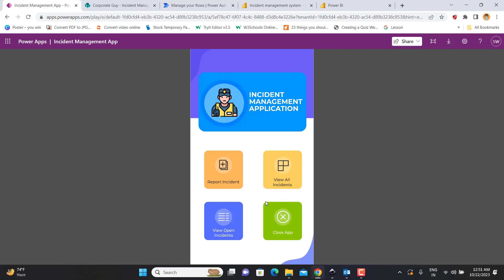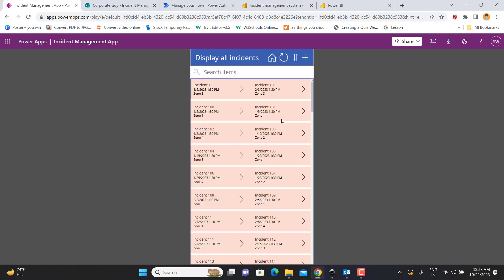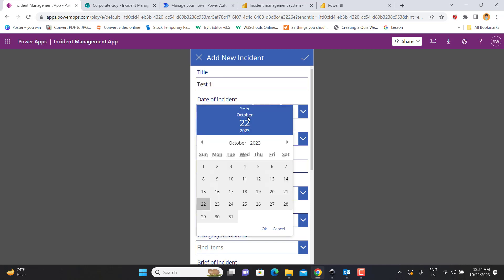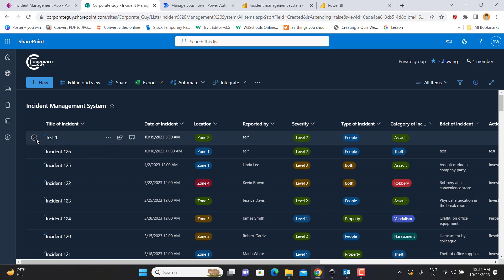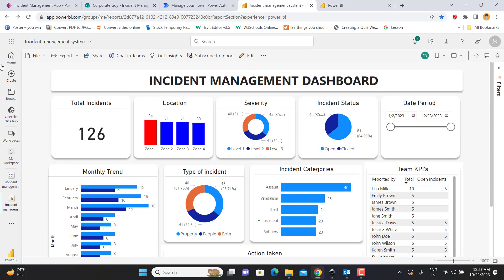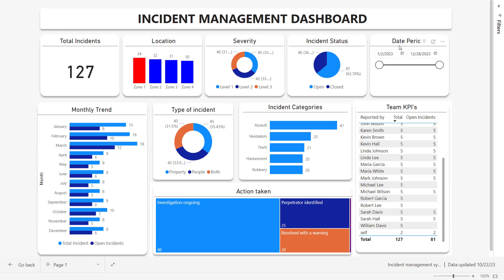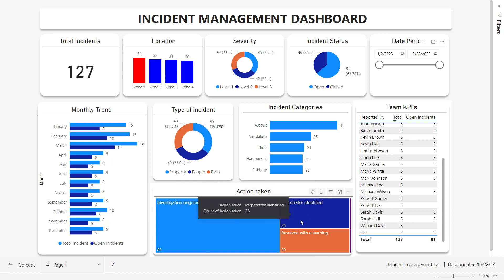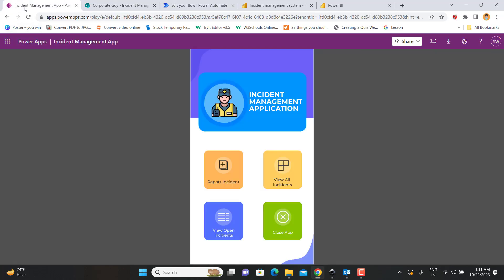Create Apps Without Code: Incident Management App with PowerApps- No Code | Complete Project 😮😲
Hey there, fellow young professionals! I have got something pretty cool to share in this video, Incident Management Tool for Corporate Professionals.

No, you don't need to be a tech wizard or a coding genius for this. We're talking about tools that'll help you automate tasks and create custom apps without any coding fuss.

Here's what's in it for you:

Here's a breakdown of the key components and what they bring to the project:

1. Microsoft Power Apps:
- No-code app development for incident management.
- User-friendly and customizable app interfaces.
Automate.

2. SharePoint:

- Secure data storage for incident-related information.
- Collaboration hub for teamwork and document management.
- Ensures data confidentiality and regulatory compliance.

3. Power Automate (formerly Microsoft Flow):

- Automation of incident management processes.
- Workflow automation for task routing and efficiency.
- Seamless integration with Power Apps and other services.

4. Power BI:

- Data insights through data visualization and reporting.
- Support for data-driven decision-making.
- Monitoring incident trends and analyzing effectiveness.